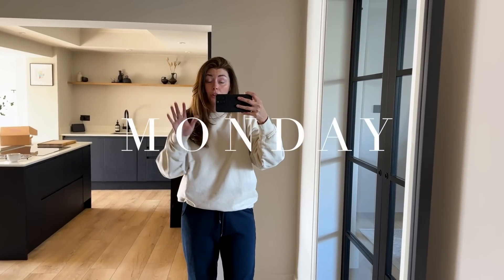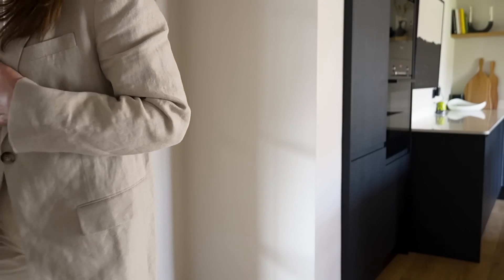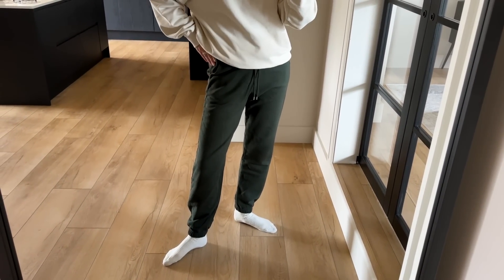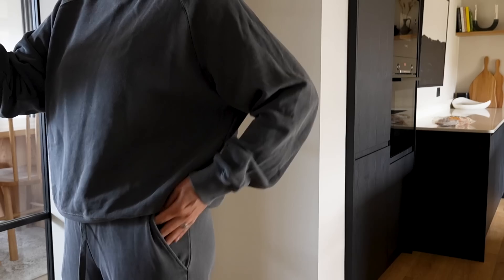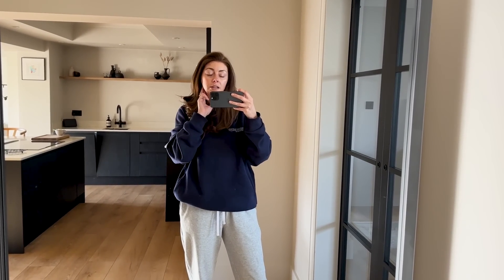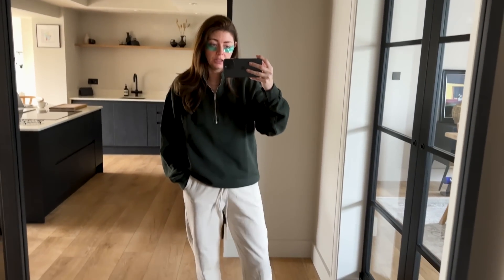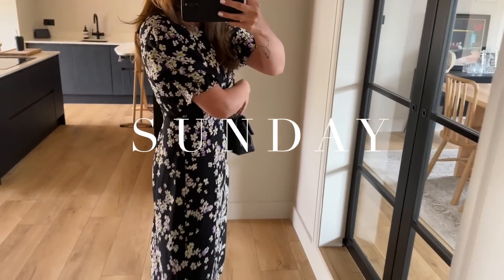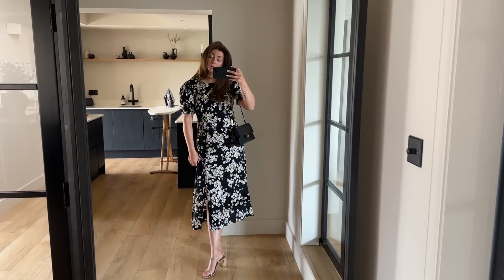What I Wore In A Week & Occasion Try-On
◾️WHAT I WORE THIS WEEK◾️
★MONDAY

Grey Joggers - Old